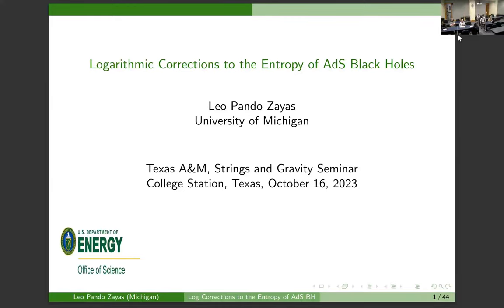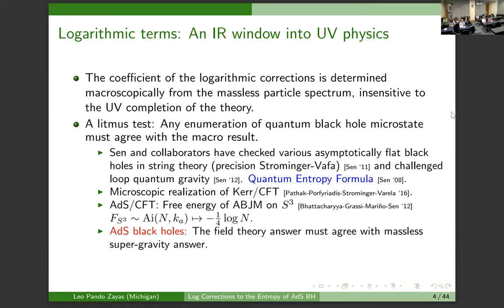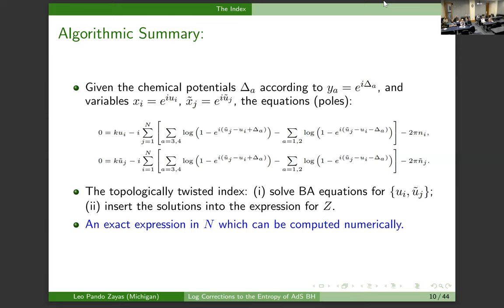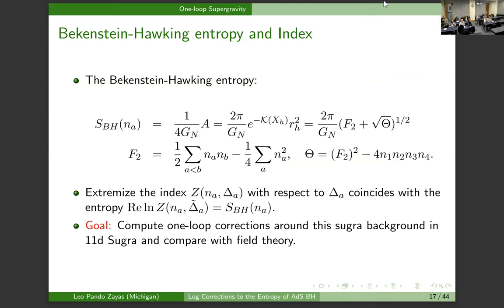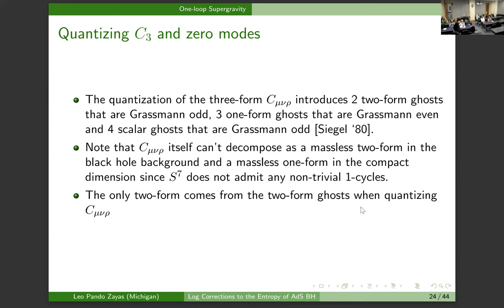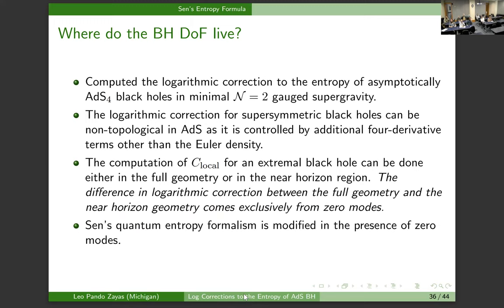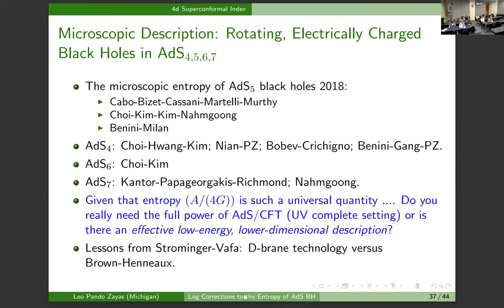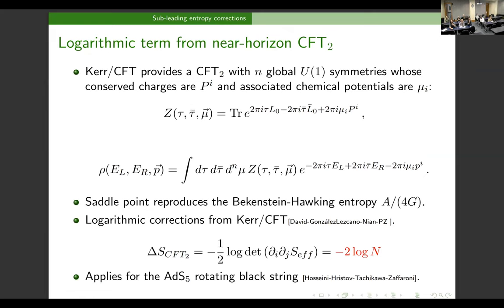Leo Pando Zayas (University of Michigan) HET 10.16.23